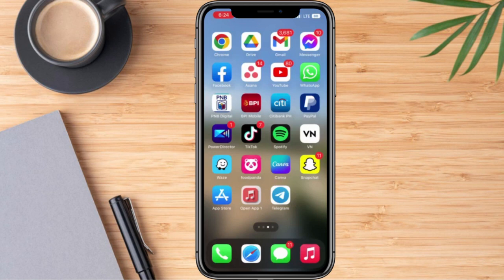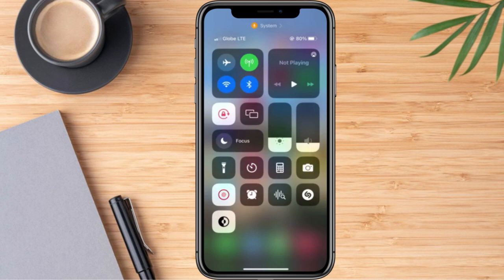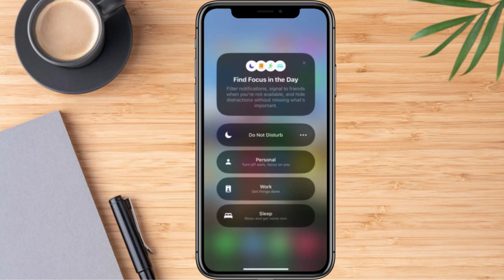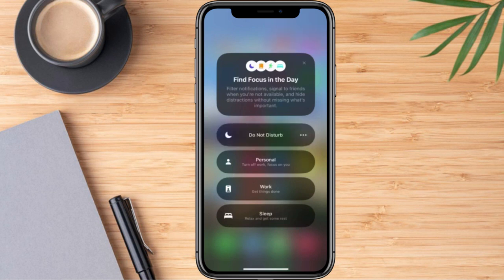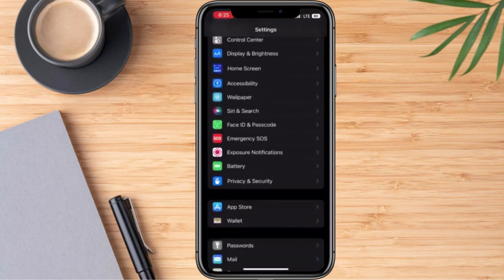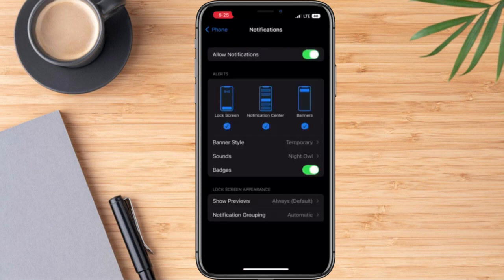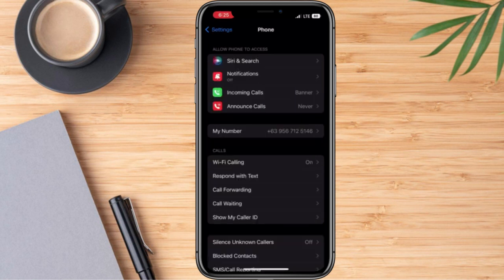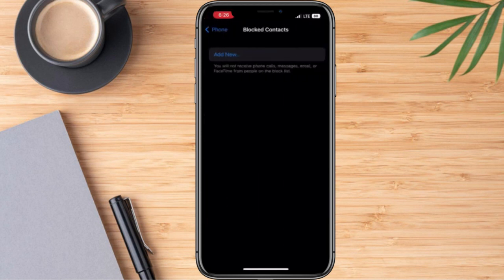Incoming Call Busy Problem on iPhone (SIMPLE)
Today we're going to learn you Incoming Call Busy Problem on iPhone (SIMPLE). In the video we will show in a couple of easy to follow steps how to do this! So follow all the steps and you will know Incoming Call Busy Problem on iPhone (SIMPLE).